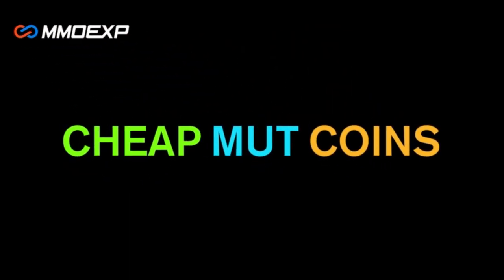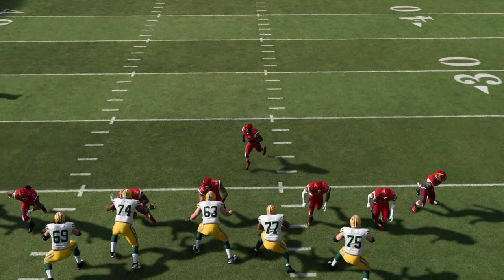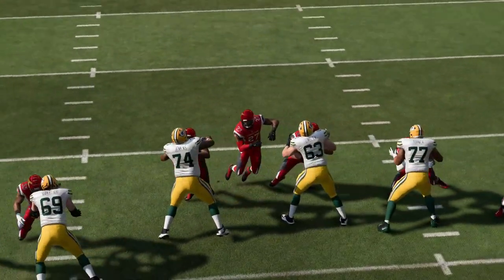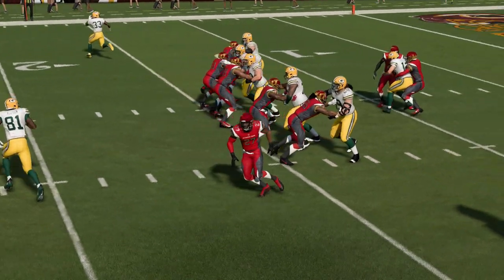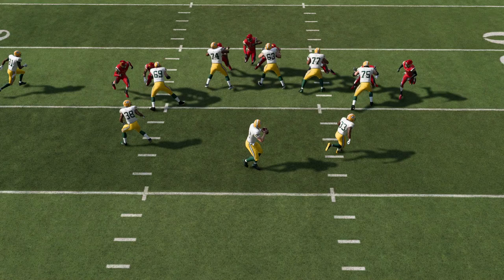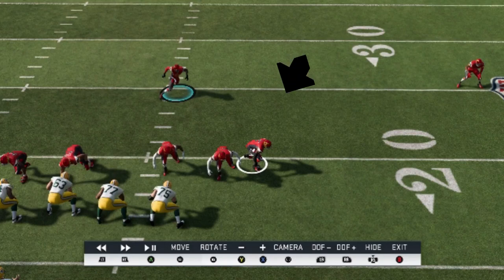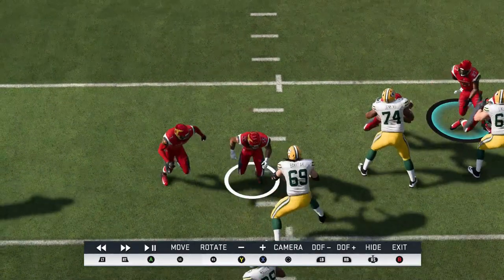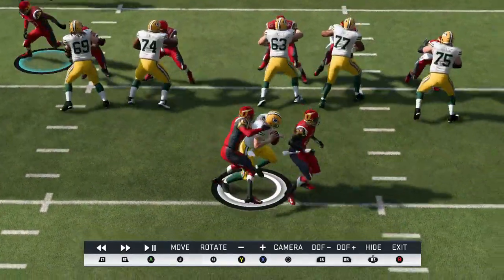10 Easy Things Madden 21 Can Do to Improve Gameplay (That No One Is Talking About!)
The latest gameplay trailer proves that EA and madden 21 are headed for a disaster.

NFC EAST

NFC NORTH

NFC SOUTH

NFC WEST

AFC EAST

AFC NORTH

AFC SOUTH

AFC WEST